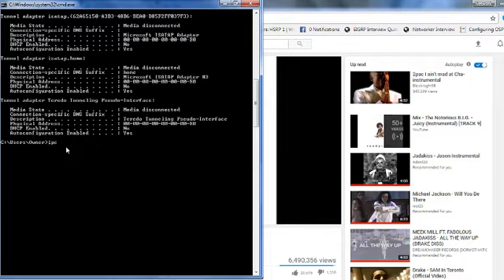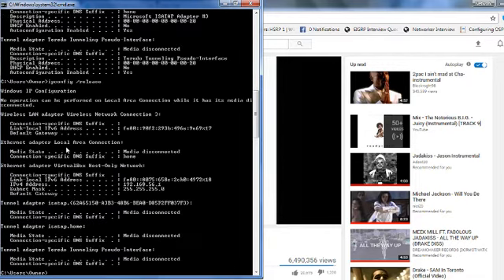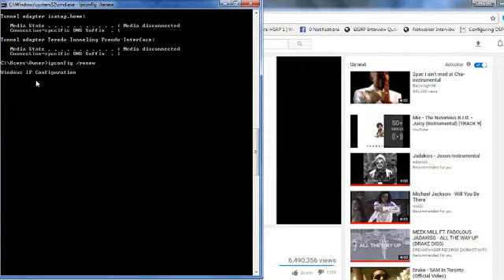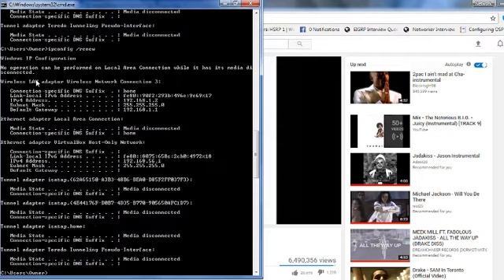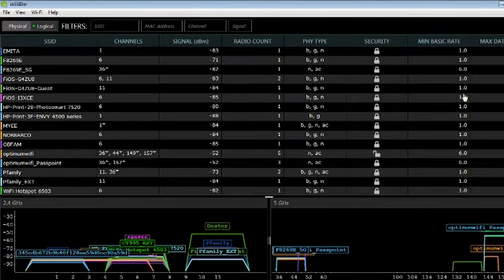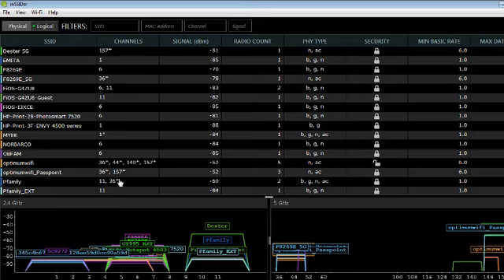Wi fi and the command prompt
How to access the command prompt for troubleshooting, and viewing details of your Wi-fi